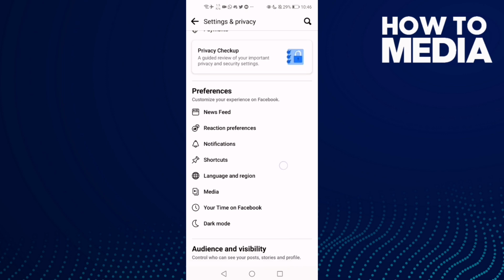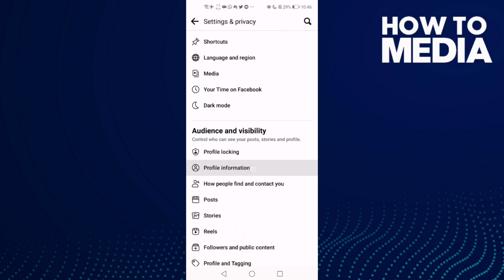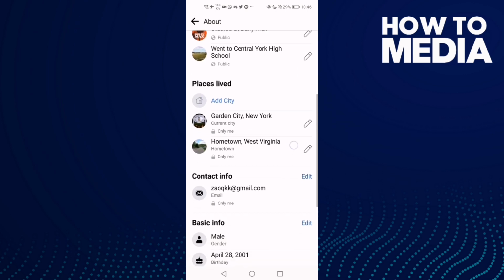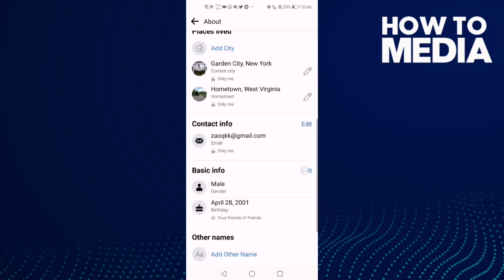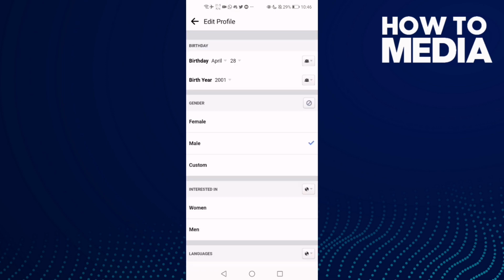How to Find Birth Year Settings on Facebook Mobile App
in this video we discuss :